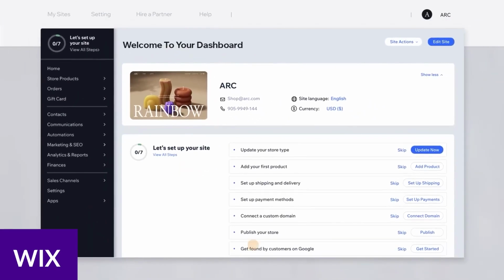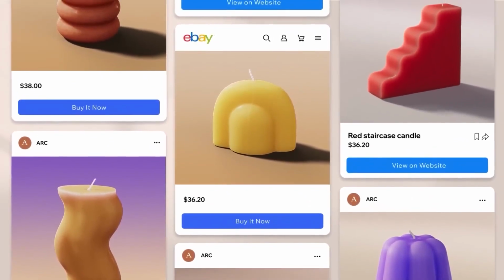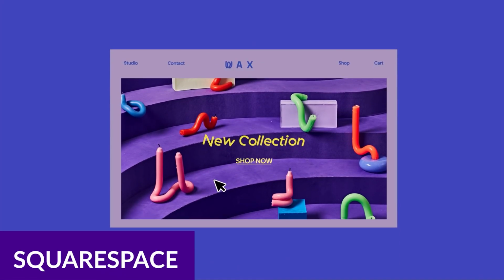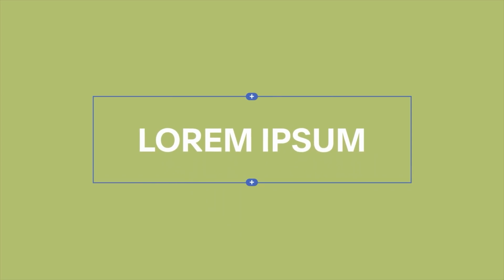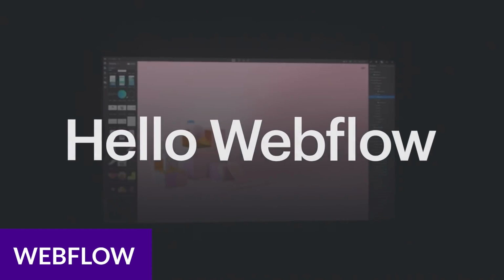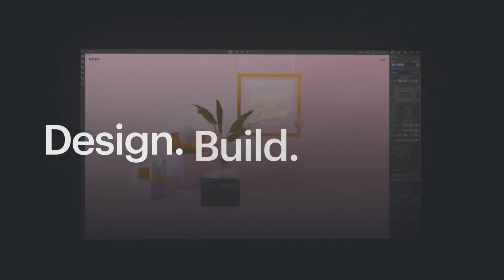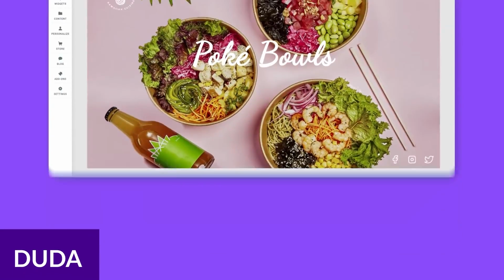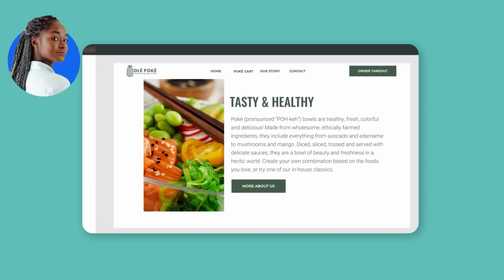5 Best WordPress Alternatives For Your Website in 2024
Are you searching for the best WordPress alternatives that can meet your needs? In this video, we will go over the 5 Best WordPress Alternatives For Your Website in 2024!

Timestamps ⏰
00:00 Intro
00:13 Shopify
01:07 Wix
01:42 Squarespace
02:16 Webflow
02:56 Duda